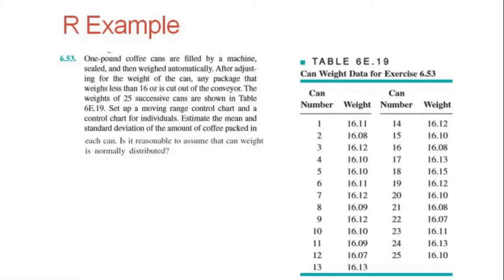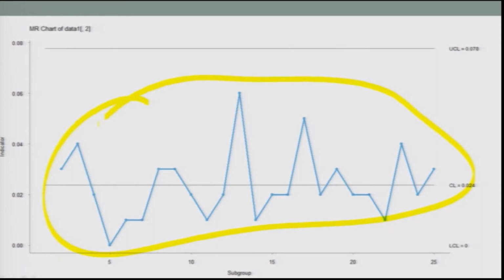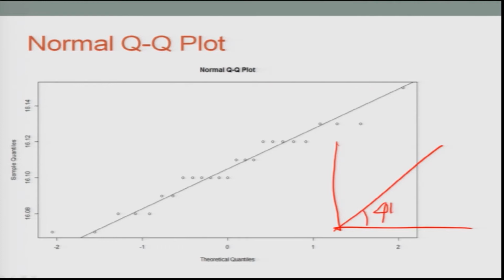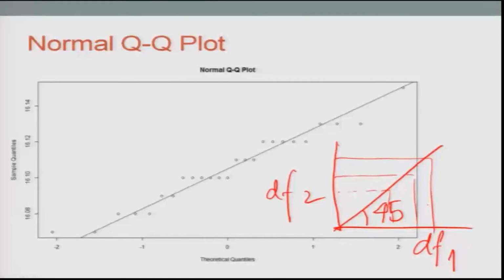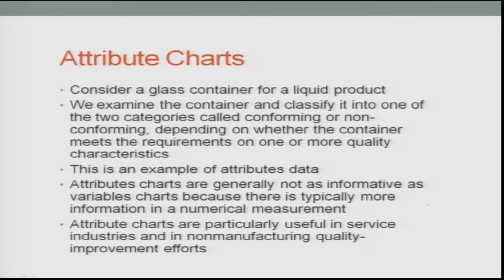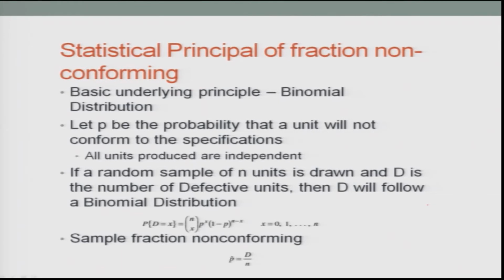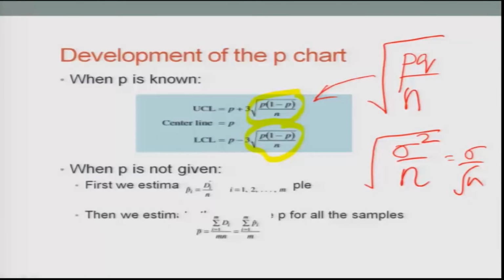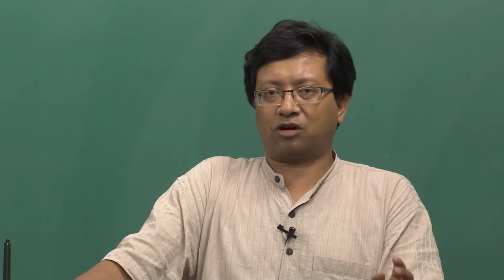Attribute charts- The p chart